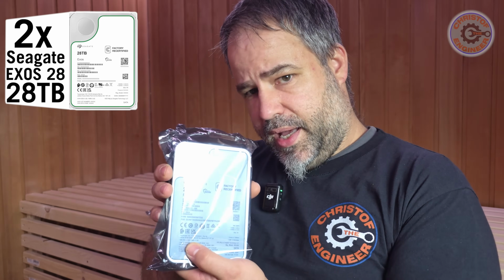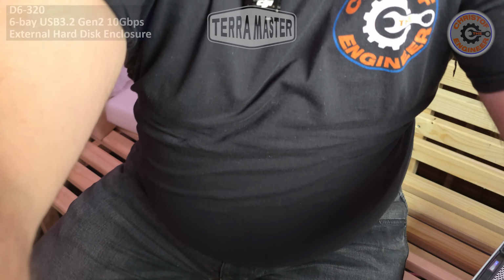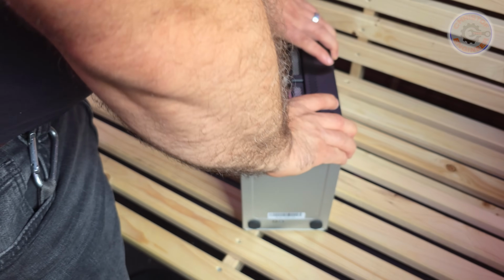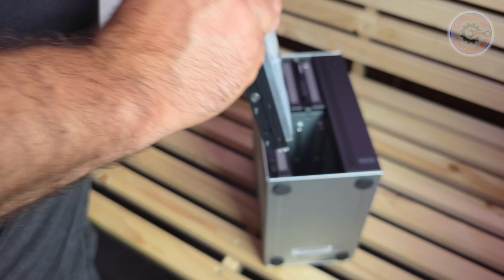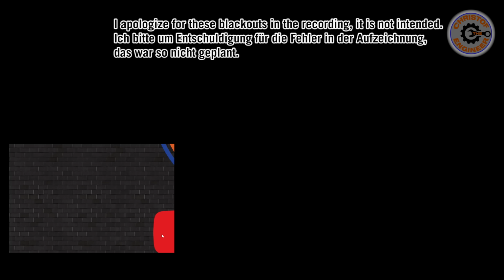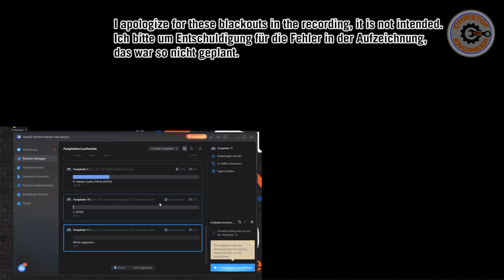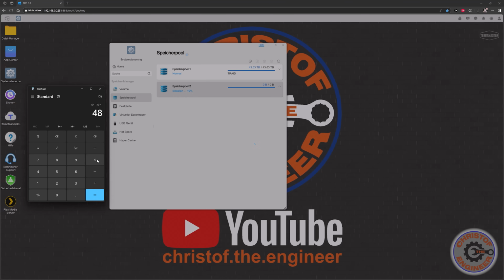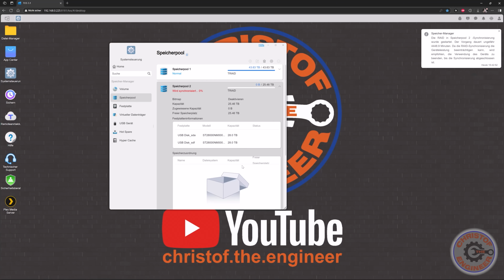Terramaster D6-320 Auspacken und Installieren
in diesem Video packe ich den D6-320 von Terramaster aus und zeige euch wie der dann zu installieren ist. Diese Beschreibung gilt auch für andere Produkte von Terramaster, wie: D4-320U, D2-320, D4-320 und den D9-320.

Ich hoffe das hilft.
Falls jemand Fragen hat bitte einfach in den Kommentaren stellen, ich werde auf jeden Fall antworten.

Hier habe ich den DAS gekauft
und hier die Festplatten

Gruß und Dank Christof the Engineer

00:10 Einleitung
00:45 Bestand erklärt
01:03 4 x Iron Wolf Pro16TB
01:10 2 x Exon 28TB
02:29 D6-320 auspacken
03:58 Warum der 6D-320 von Terramaster
06:23 Festplattenkapazität berechnen
07:08 Festplatten installieren
09:52 Wie wird der 6D-320 verbunden
10:48 Intro Installation
11:13 Ich bitte um Unterstützung
13:03 Installation in Windows
15:00 Installation im Terramaster NAS
16:02 Speicherpool erstellen
16:59 Speicherplatz berechnen
19:04 RAID synchronisieren
19:37 Wie lange dauert es?
20:39 Outro